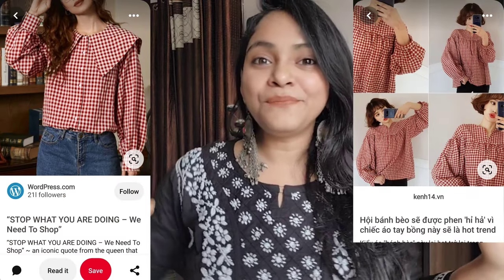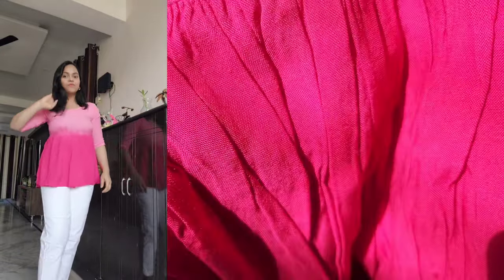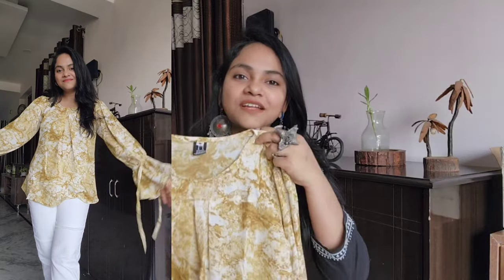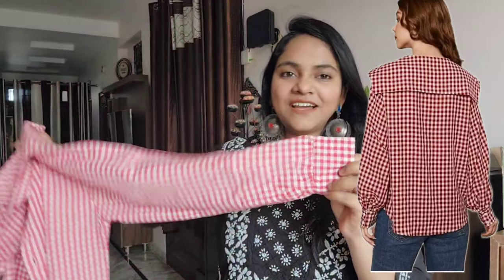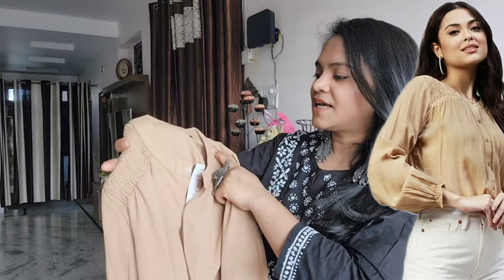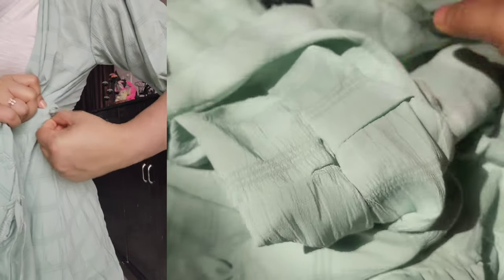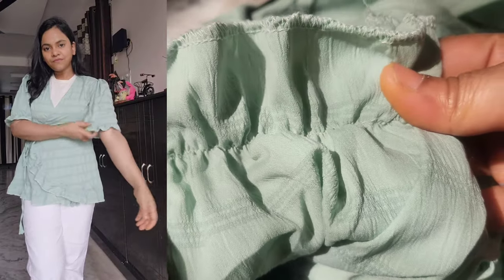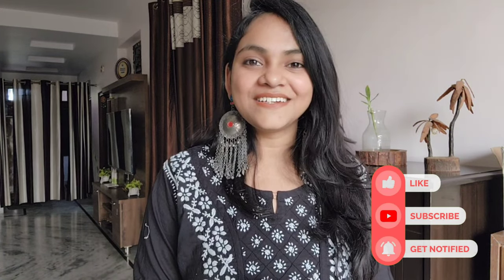Top staring just ₹ 399 || 7 Affordable summer Tops for office and college | Amazon Tops haul🫶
Tops staring just ₹ 299 || 7 Affordable summer Topwear for office and college 🫶

Gingum shirt

Sea green top

yellow chiffon top

pink peplum top

kalamkari top

beige shirt

check top

My height 5'2 // Size : S & M // Bust : 34

All the content and image on this channel belong to me and are protected under copyright law . kindly don't copy or reproduce content without my prior explicit permission

Hello lovely PPL ,
My name is SAMVEDNA SURI.